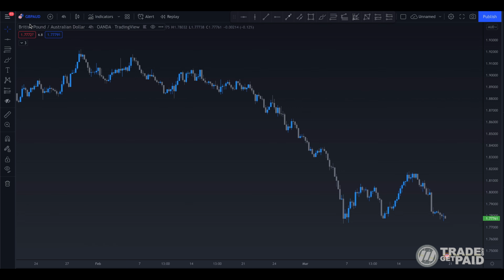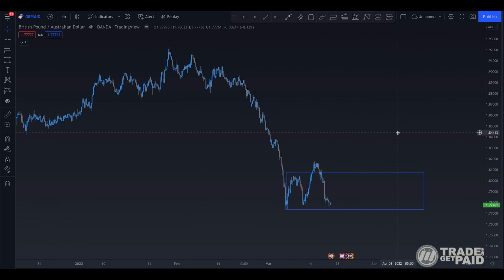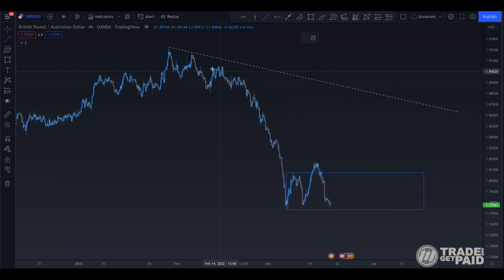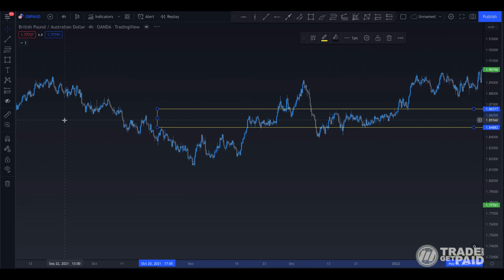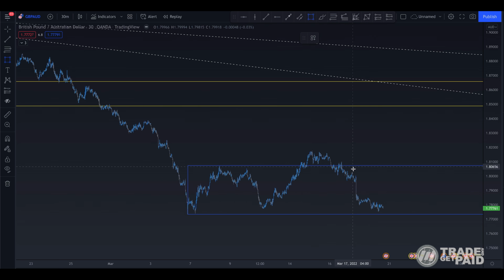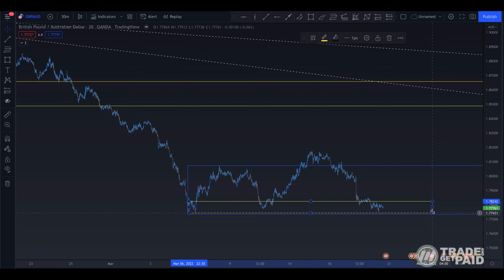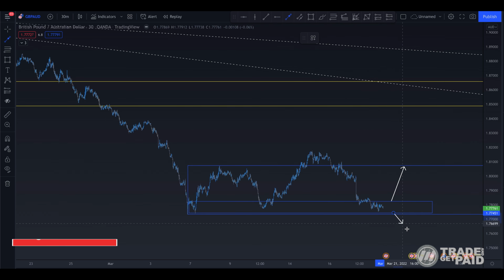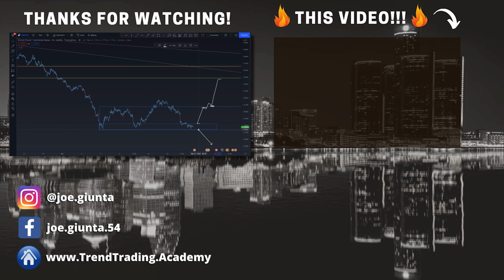GBPAUD Trade Setup - Easy Trade - Possible Triple Bottom - BIG PROFIT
Forex ForexTrading ForexTradingForBeginners GBPAUD Trade Setup - Easy Trade - Possible Triple Bottom - BIG PROFIT

In this video, Forex Trader Joe Giunta will teach you about the GBPAUD Trade Setup.

Ignore These Keywords:
Forex Fibonacci
RSI indicator
Forex Scalping
Crypto Bitcoin
Day trading
Forex trading
Options Trading
Stock Market
IM Academy
Finance
FTMO Challenge
investing
Forex Lifestyle
Forex Money
Forex Lifestyle
Forex Strategy
Forex YouTube